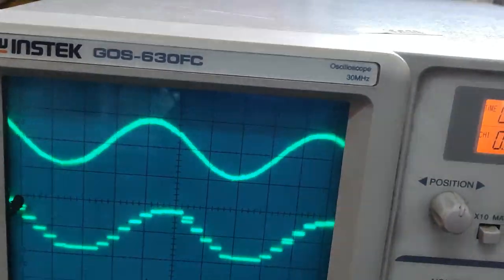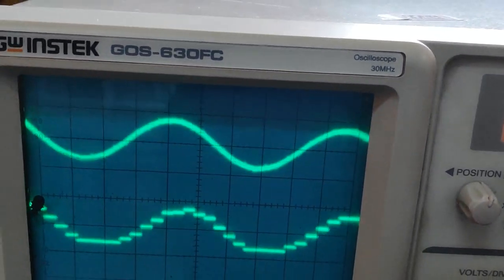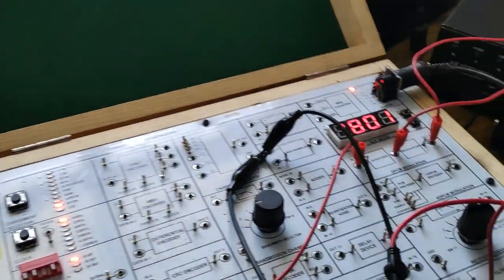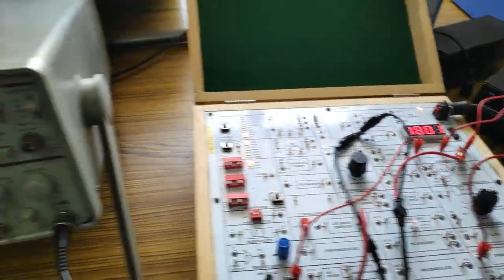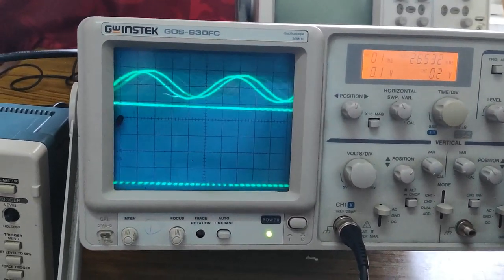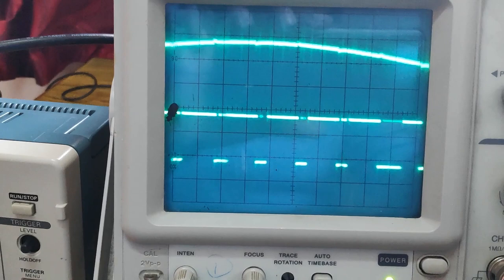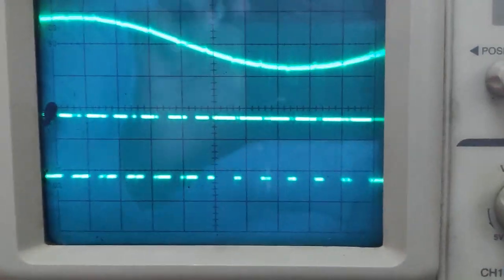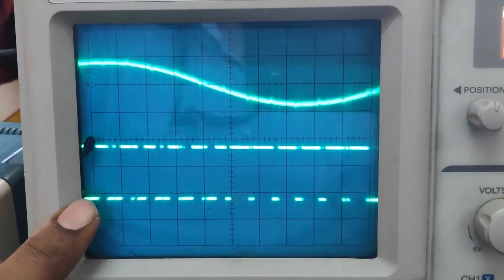Differential Pulse Code Modulation using Falcon kit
A short explanation on how the DPCM works. Credit:- Jayanth